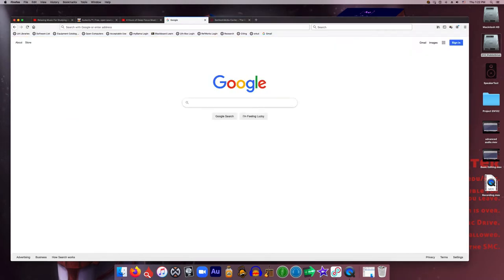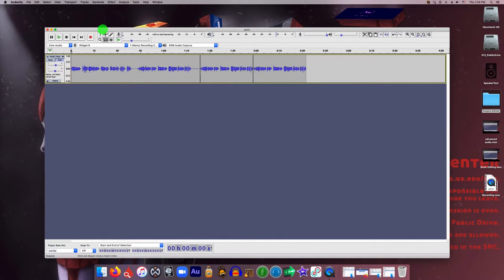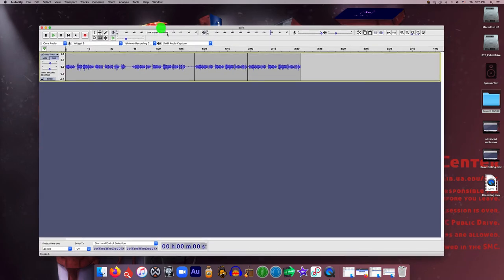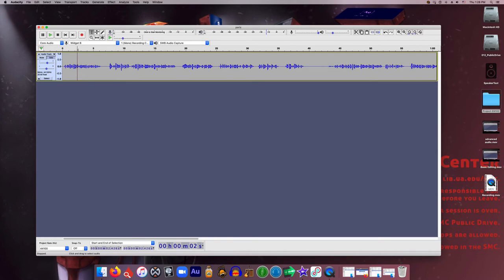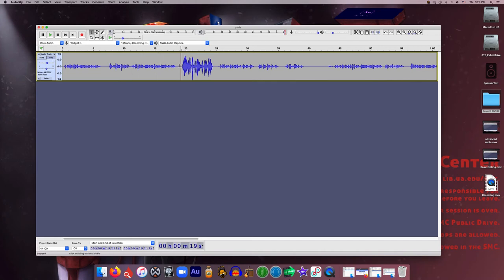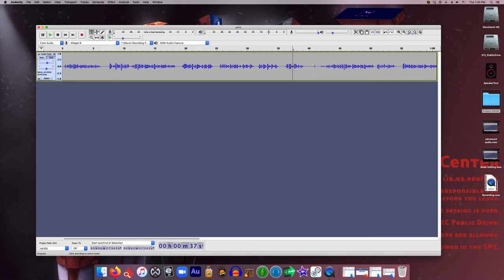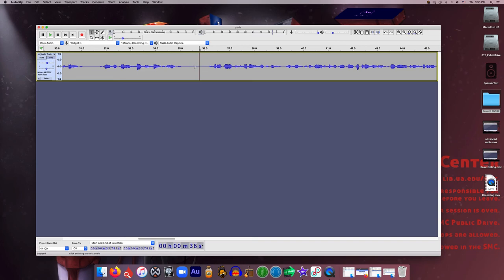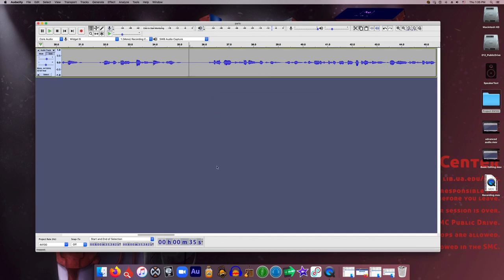Audacity - Basic Audio Editing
This tutorial video covers very basic audio editing in Audacity for podcasts or other simple audio projects.